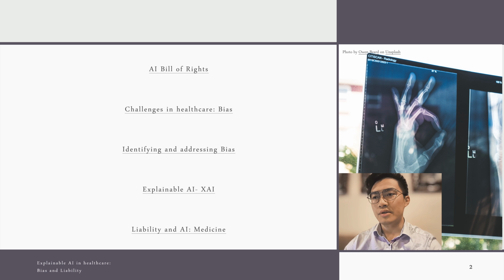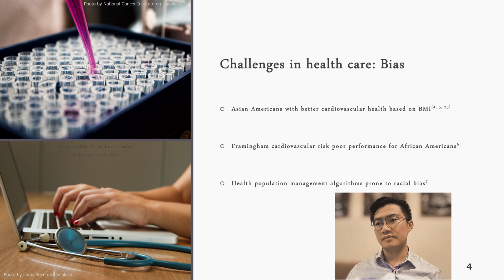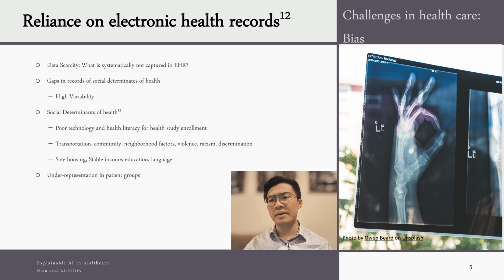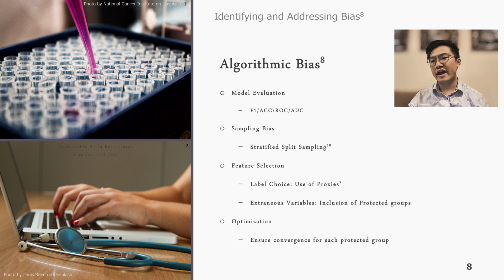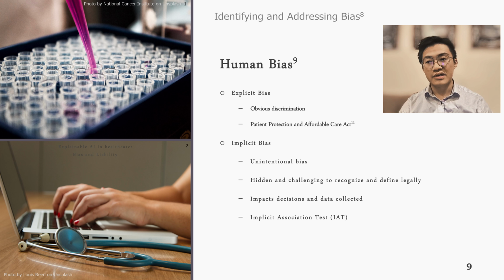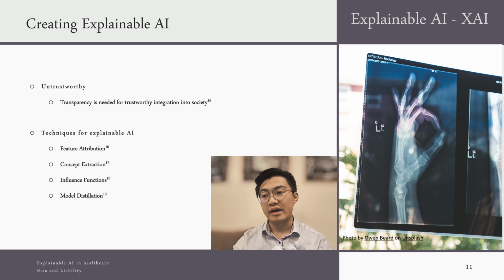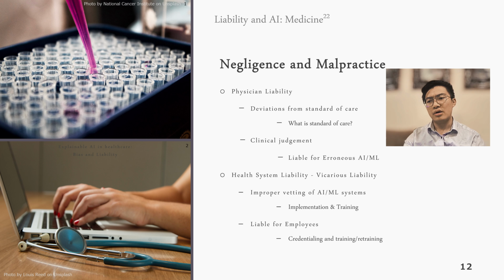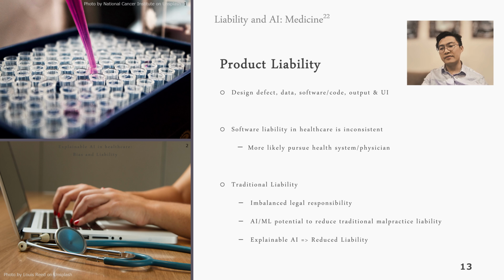Explainable AI in healthcare